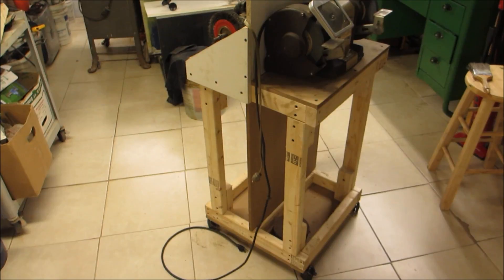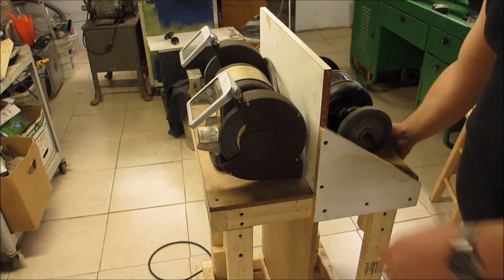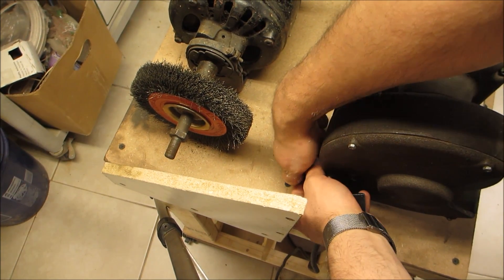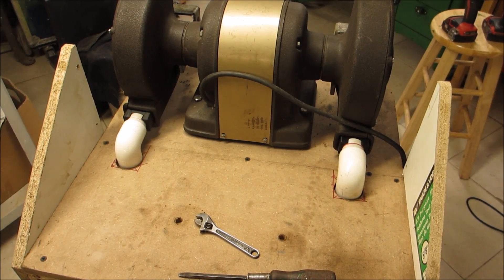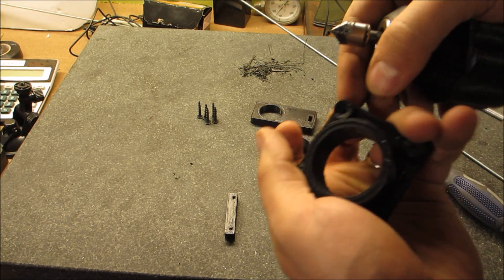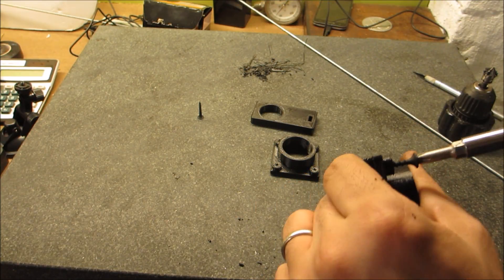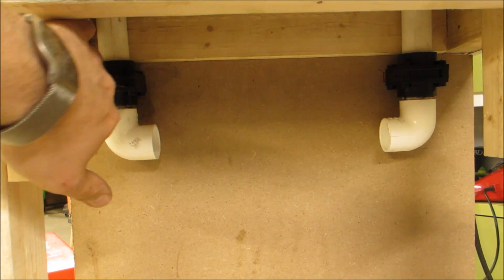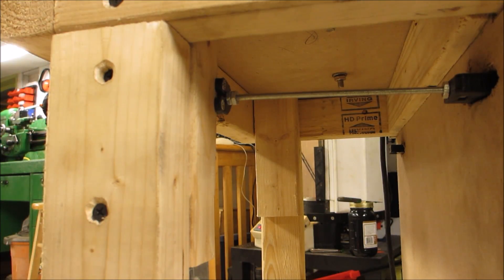Bench Grinder Dust Collection Part1